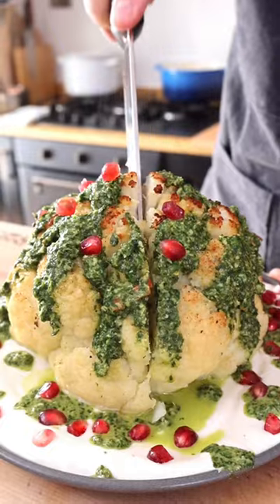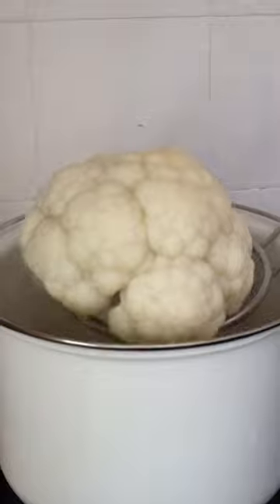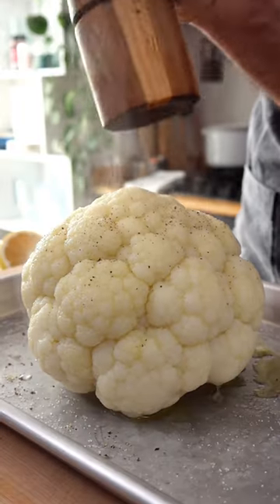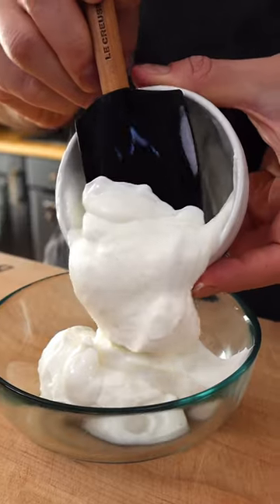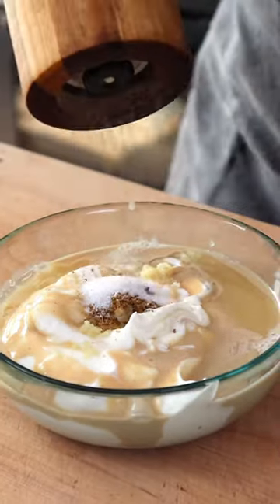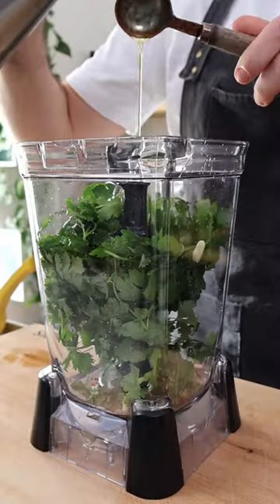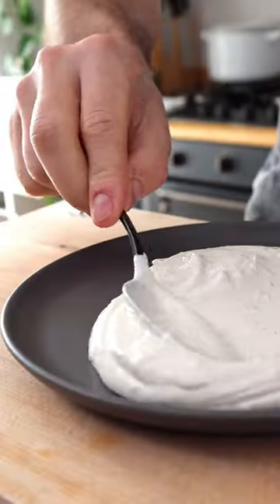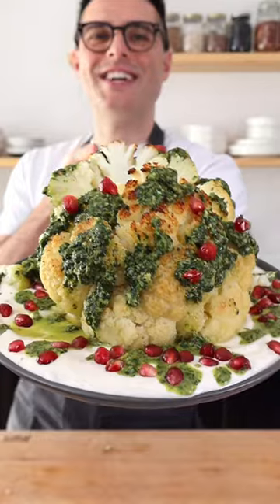Whole Roasted Cauliflower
Whole Roasted Cauliflower is a Tasty Centerpiece Meal

It’s one of the best ways to enhance the flavor of the cauliflower as it gets browned and flavorful outside while maintaining a succulent, juicy inside.

Make roasted whole cauliflower a meal with creamy Mediterranean spreads and sauces like yogurt tahini sauce, chermoula, and warm pita bread.

INGREDIENTS:
1 whole cauliflower head medium or large size
1½ tablespoons extra virgin olive oil

½ teaspoon salt
SERVES WELL WITH
yogurt tahini sauce
chermoula sauce + 2 tablespoons pomegranate seeds
pita bread